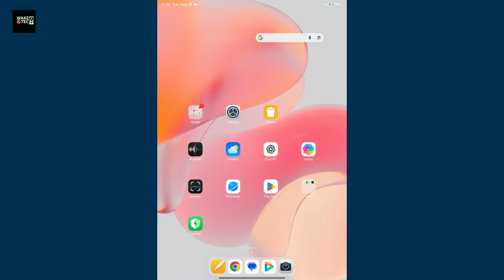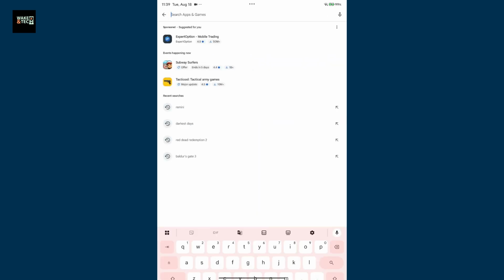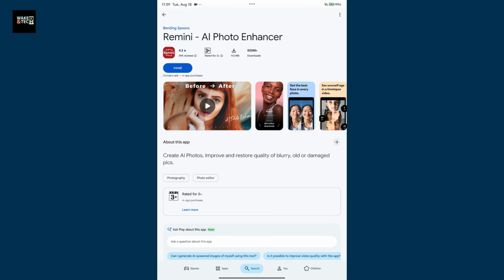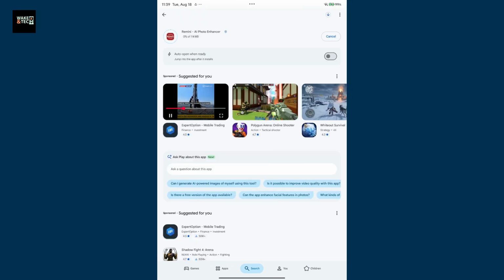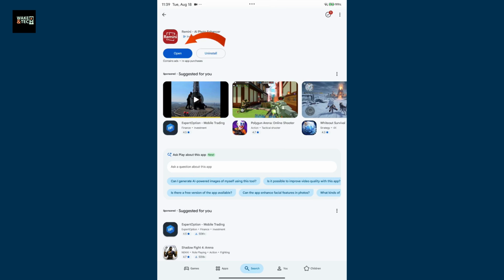How to Download Remini on Android (2026)?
Are you looking to use Remini on your Android phone? In this beginner-friendly tutorial, I'll show you how to download and install the Remini app safely. Open the Google Play Store, search for Remini, and select the official Remini app. Tap Install and wait for the download to finish. Once installed, open Remini, sign in or create an account, and start enhancing your photos.